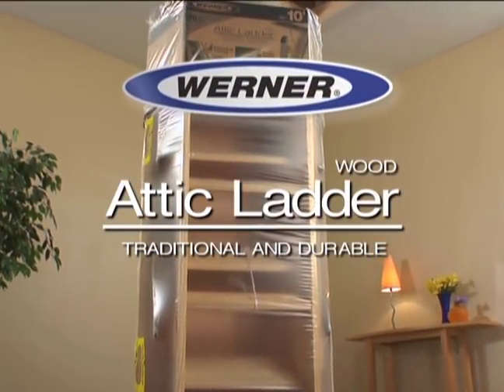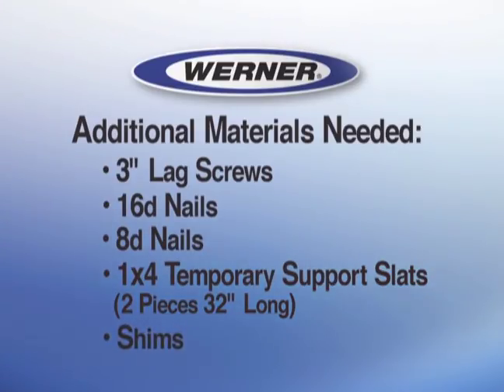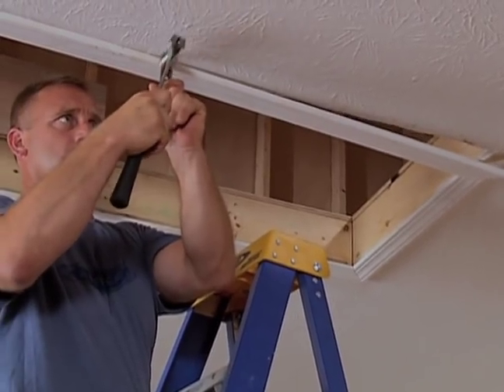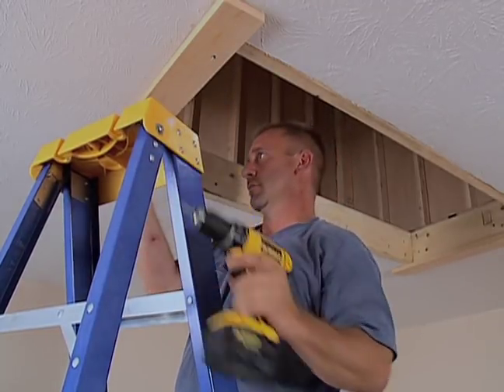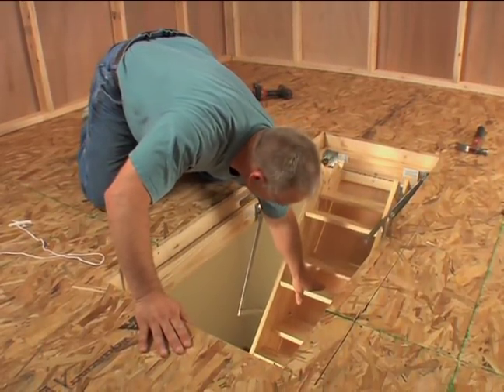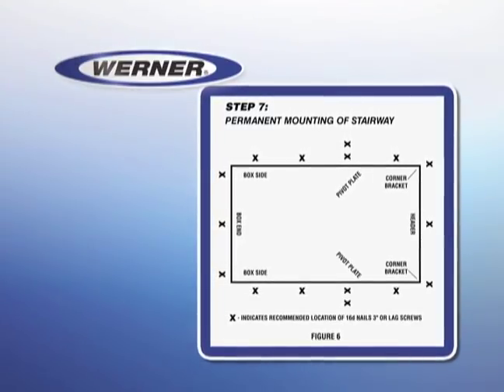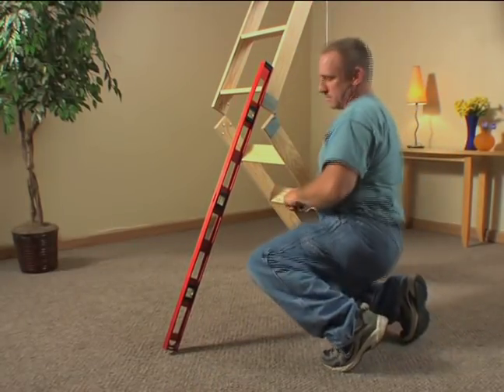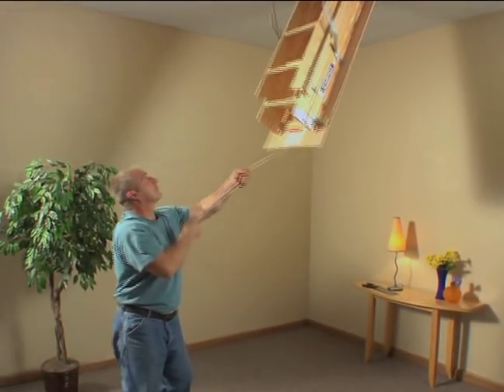Werner Wood Attic Ladders - Long Installation Video